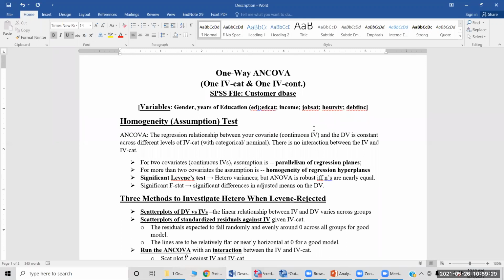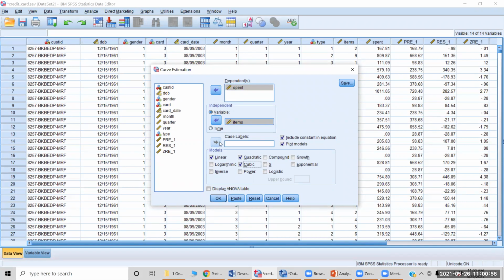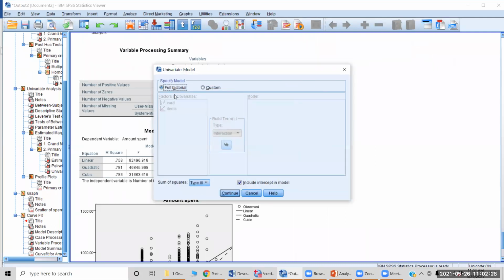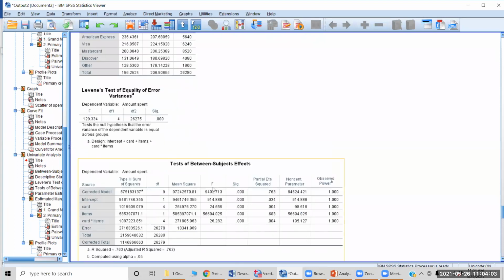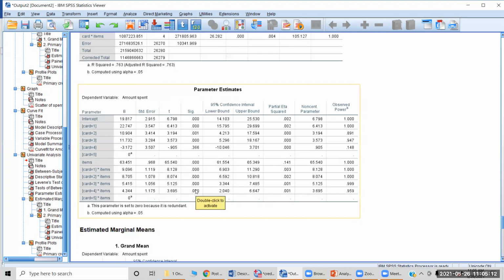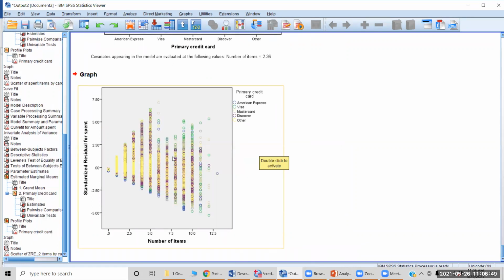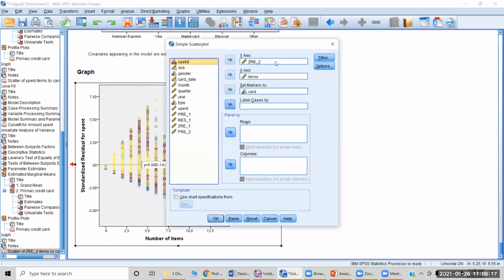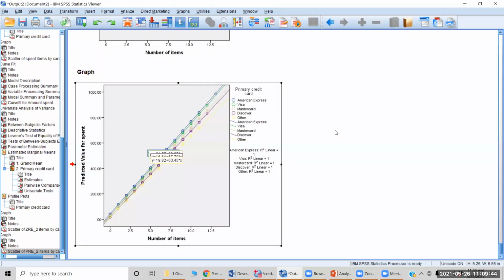One-Way ANCOVA- Curve Estimation-Moderation in SPSS (PART-4) || What if Levene Rejected.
Six videos in a row include discussion on comparison of ANOVA (One DV and one categorical IV) and ANCOVA (One DV, one categorical IV and one continuous IV); then how with the inclusion of one more categorical variable in the model the ANCOVA is changed to Factorial ANCOVA. Discussion in these videos also include concept of moderation, double moderation, testing of heteroscedasticity-the rejection of Levene’s Hypothesis of homoscedasticity and meanings of different results.

Video 4: ANCOVA- Curve Estimation-Moderation
: ANCOVA-Simple Moderation in SPSS
 Curve Estimation
 Moderation

Link for Video 5: Factorial ANCOVA & Double Moderation in SPSS
 Results
 Meanings

Link for Video 3:  ANCOVA- What if Levene-Rejected
ANCOVA in SPSS
 Locating Hetero

Link for Video 1: Difference Between ANOVA and ANCOVA is explained with example using SPSS.
ANOVA vs ANCOVA in SPSS
 ANOVA results